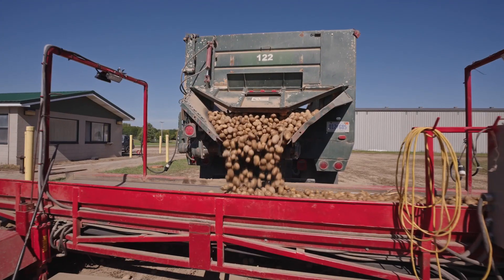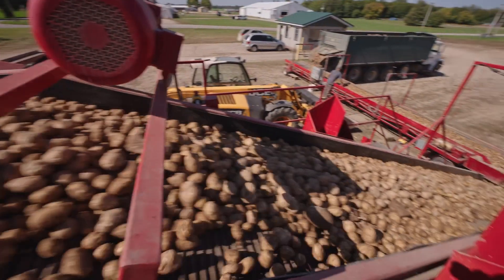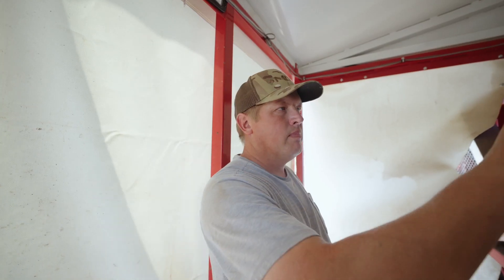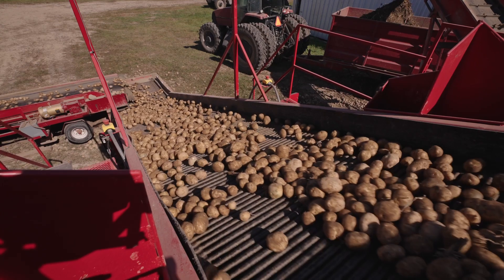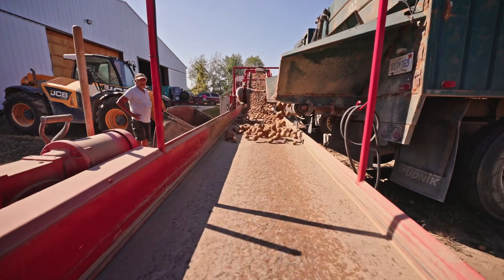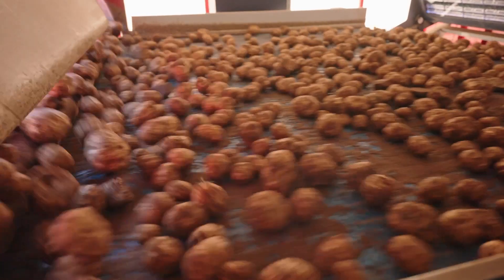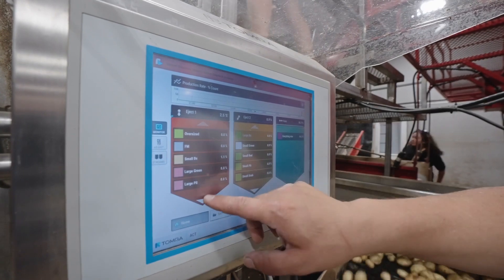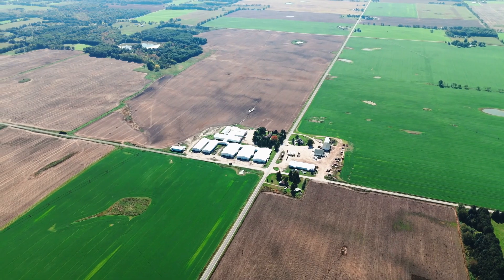TOMRA Food customer story - Sackett Ranch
Sackett Ranch, a partner to a prominent potato chip producer since the 1960s, placed their trust in TOMRA sorters to help meet strict quality guidelines for potatoes. Since its investment in the TOMRA 3A and the TOMRA 5A potato sorting technology, Sackett Ranch has increased the quality of the potatoes delivered to the potato chip processing plant.